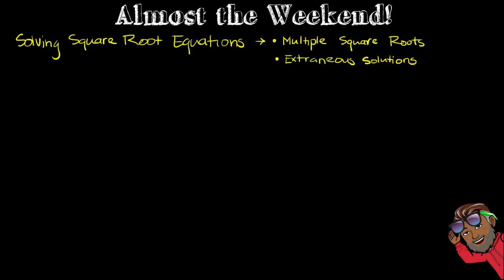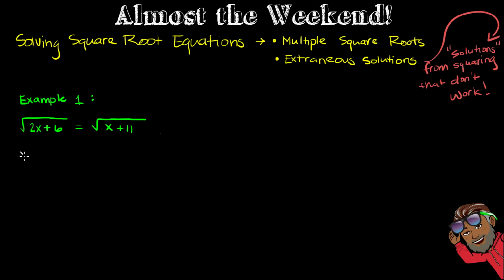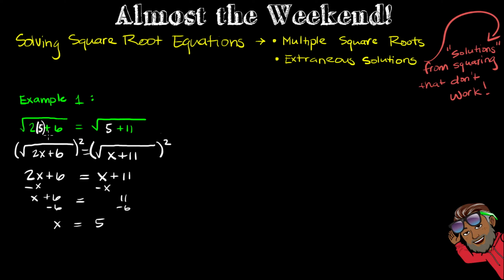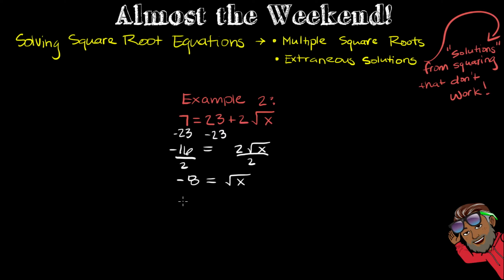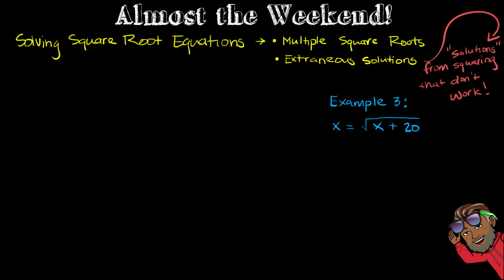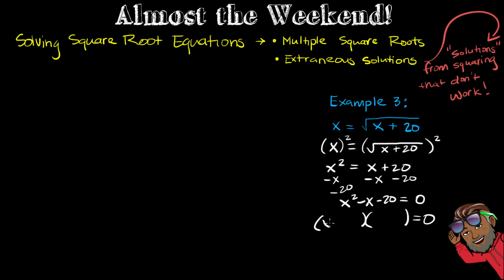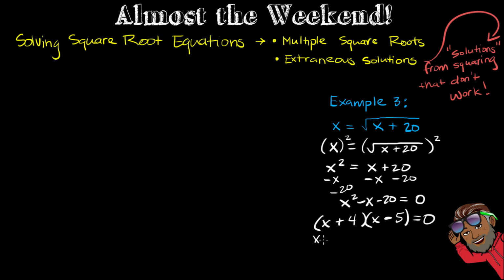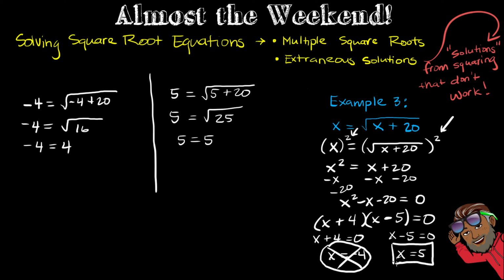AM11 - Algebra Module 11 - Square Root Equations (Part 2)